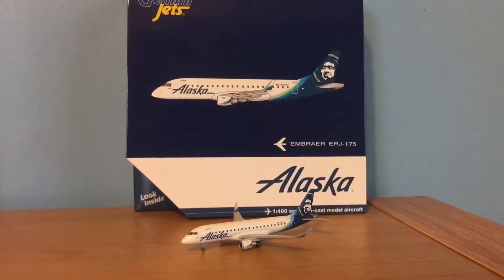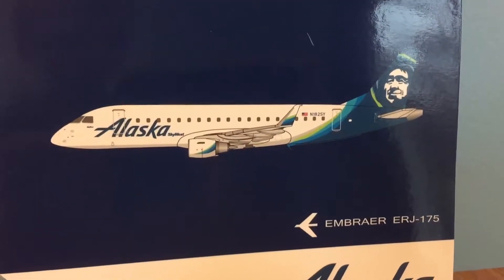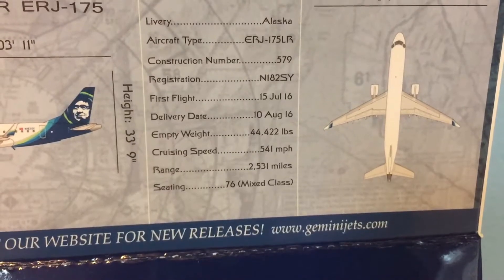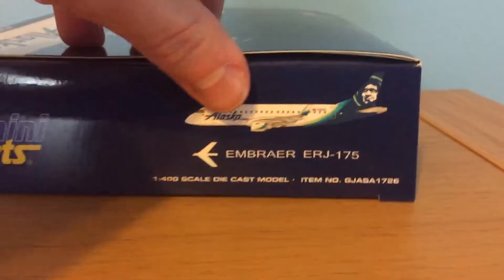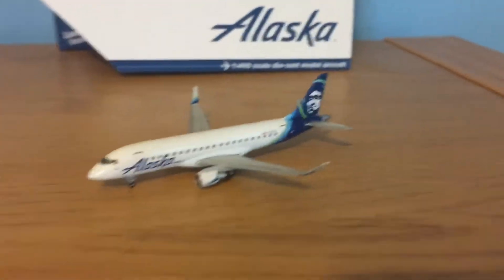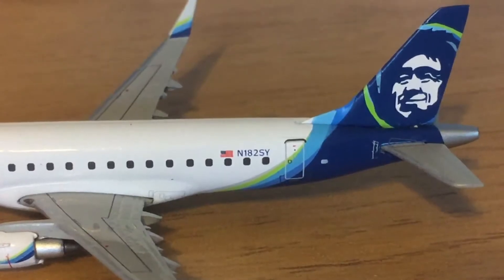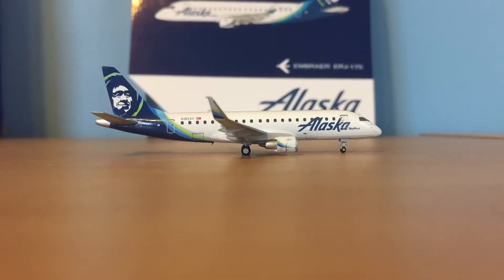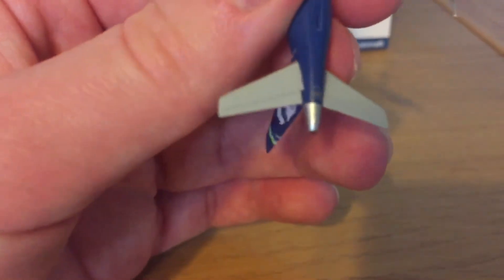Gemini Jets Alaska Airlines E175 1/400 Scale Review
Gemini Jets 1/400 Scale Alaska Airlines E175 Review